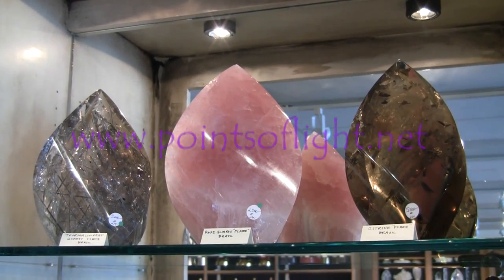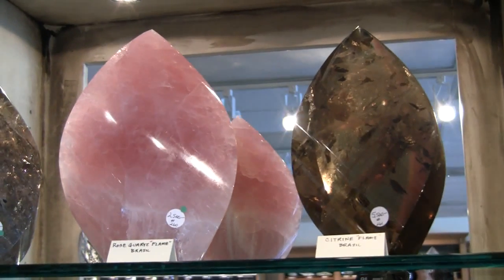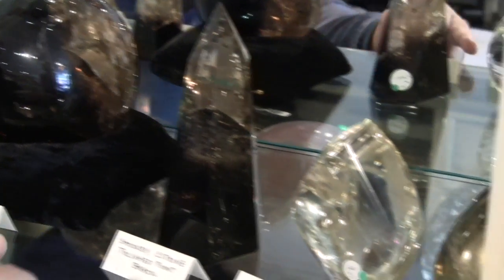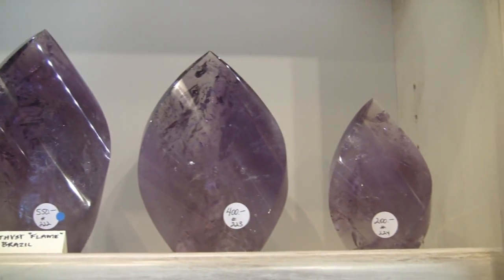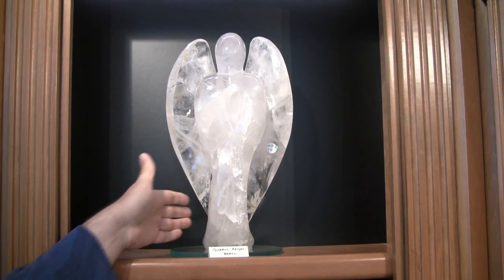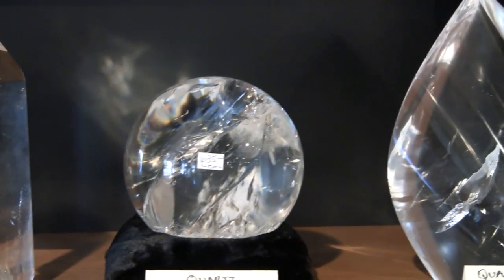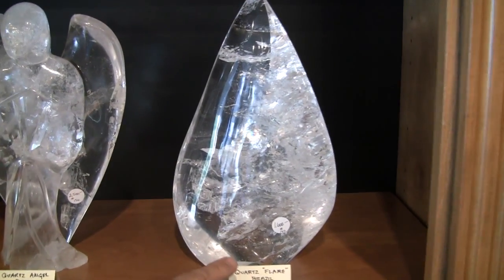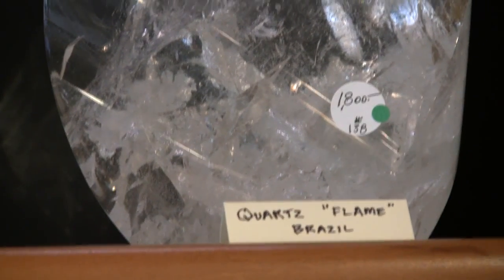Crystal and Gemstone Artisans at Points Of Light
These amazing hand carved sculptures are from some very talented cutters in Brazil.